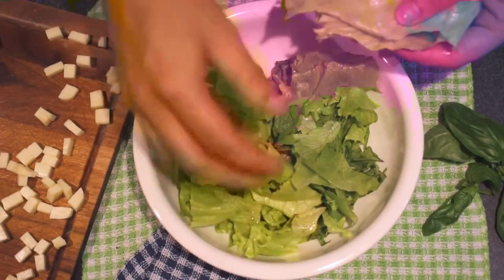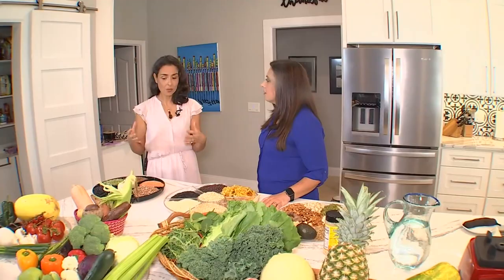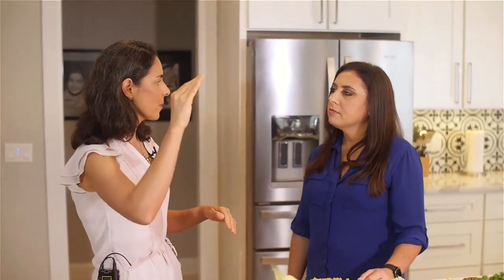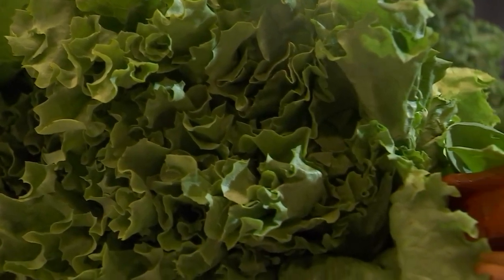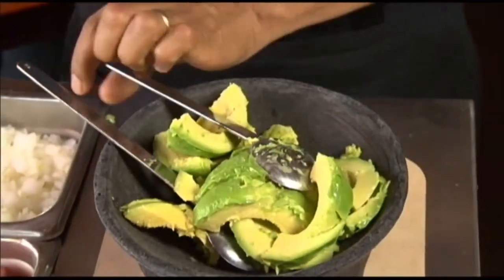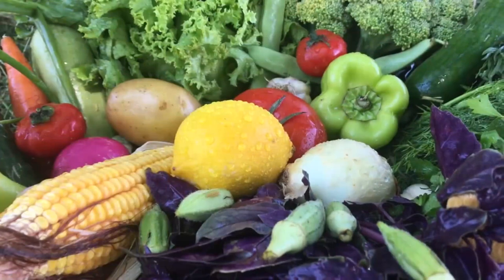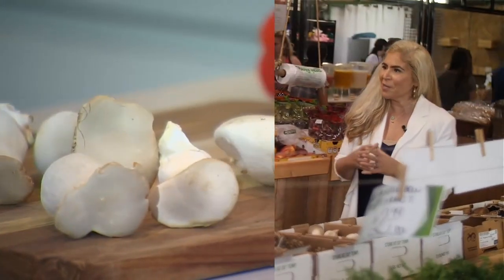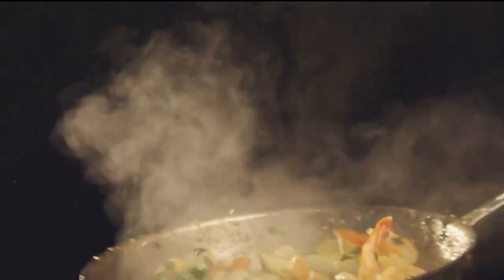Healing Through Food S2:E3 — The Power Plate | NBC 6 News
In episode 3, Myriam Masihy investigates the best way to prepare a complete plate by including the four food groups.